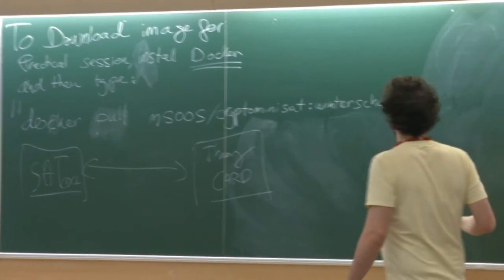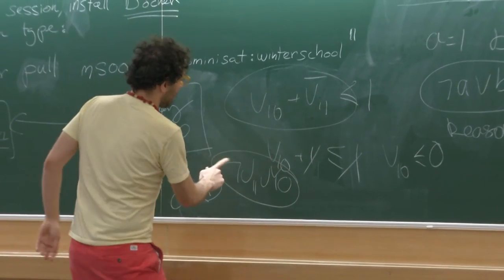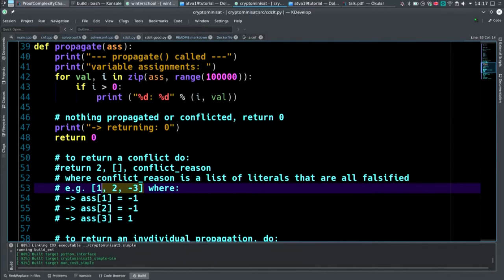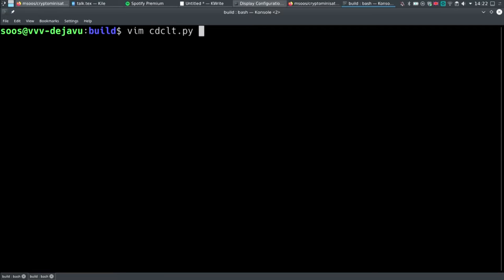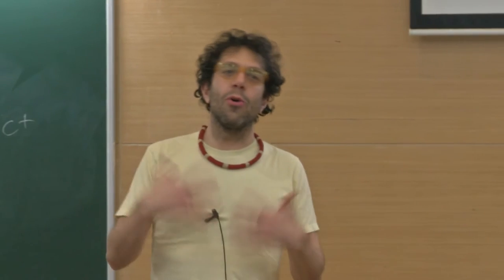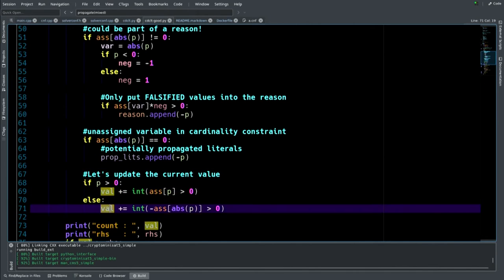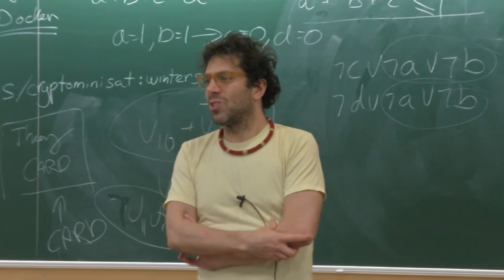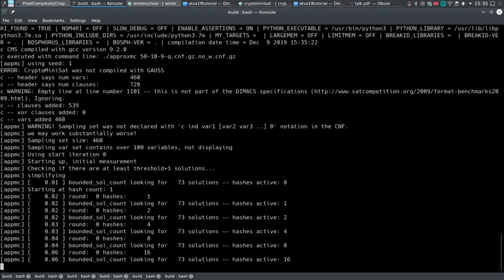FSTTCS2019 S009 SAT Solving and CDCL(T) Hands On